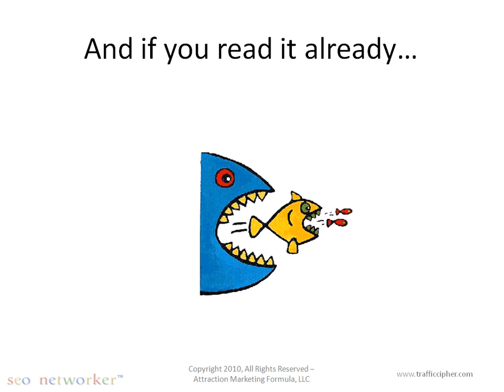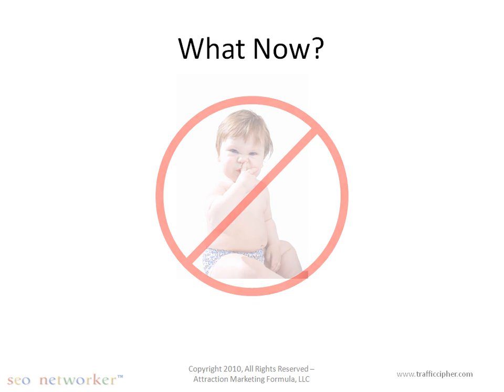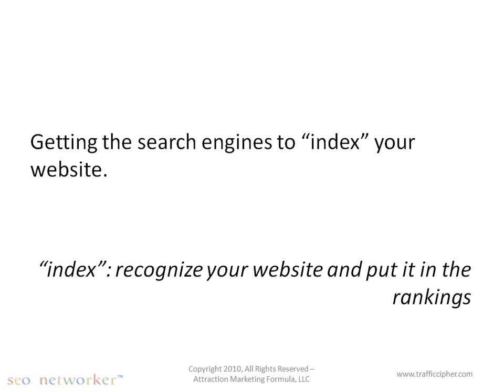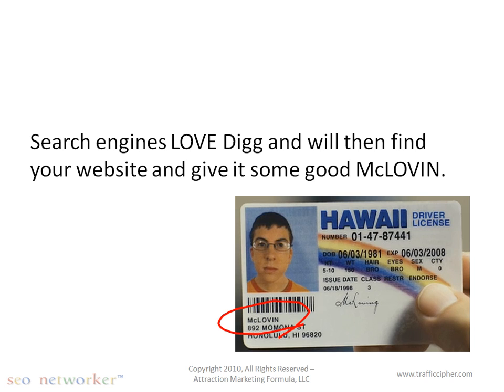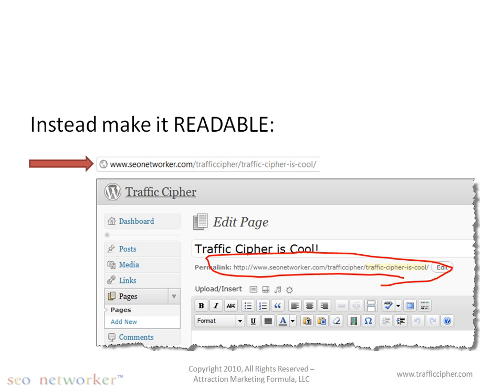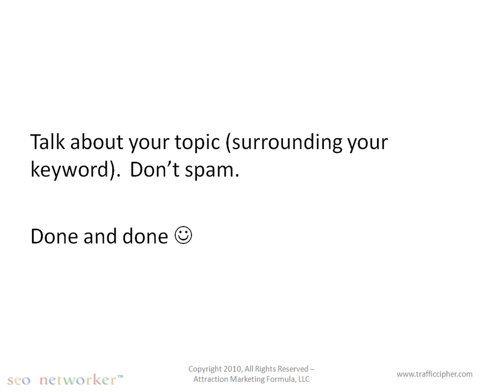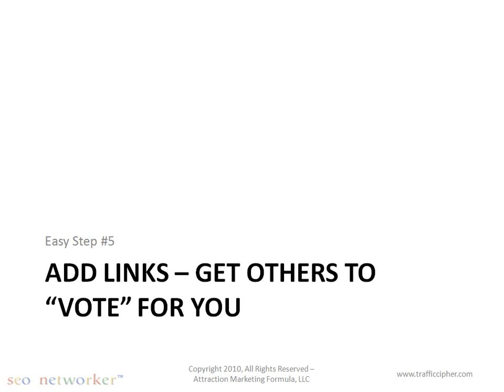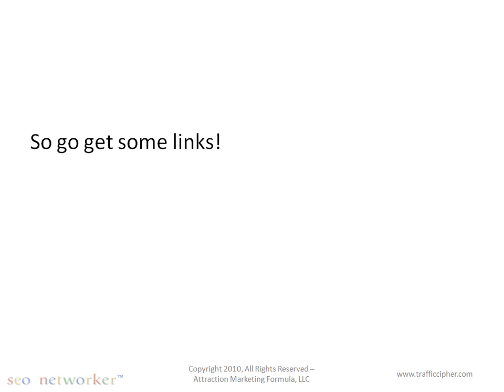Traffic Cipher Report Video by SEO Networker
Here's part II of our Traffic Cipher Report... this will only make sense and be of value to you AFTER you read the Traffic Cipher Report and implement the two simple steps in that report.